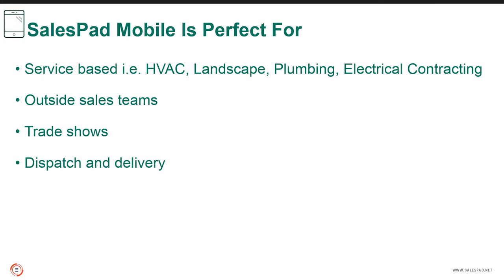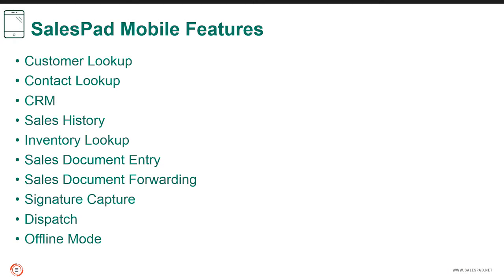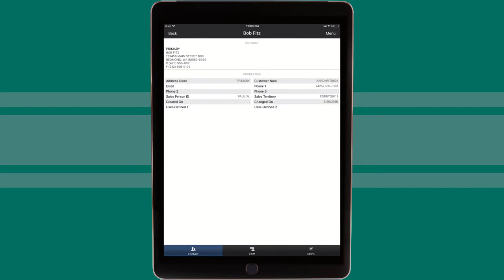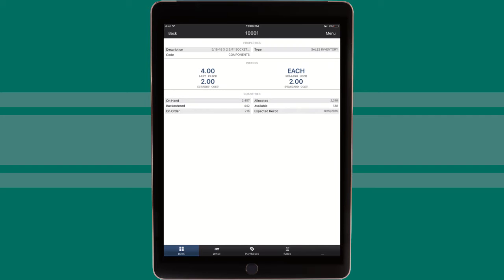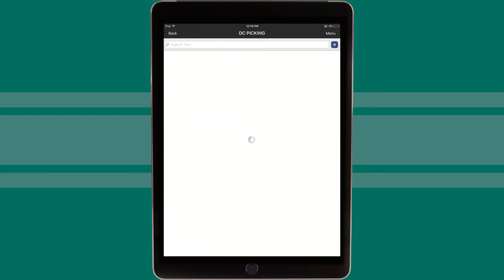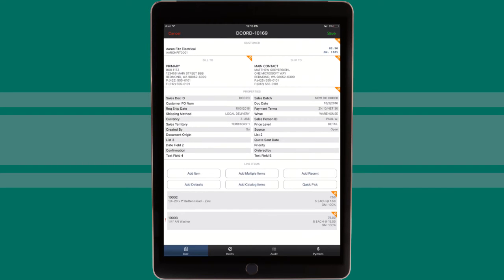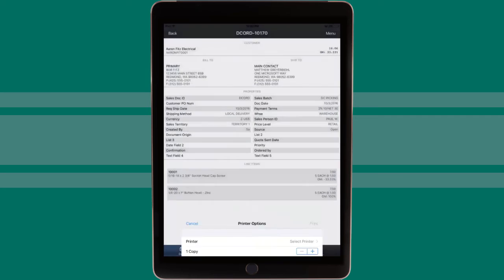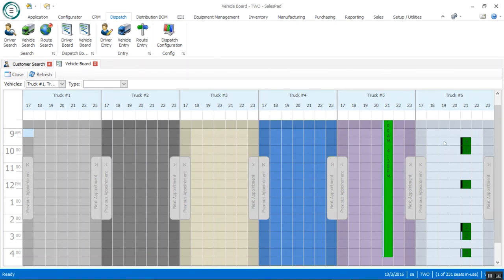Bring Your Business on the Road with SalesPad Mobile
In this video, we discuss the SalesPad Mobile application. This application is intended to extend your business out into the field, giving you the ability to manage customers, contacts, inventory levels, and sales documents from anywhere. This can all be done from an iPhone, iPad, or Android mobile device.